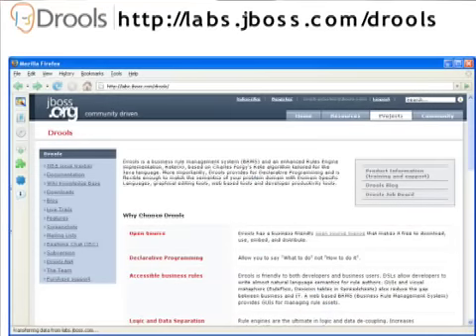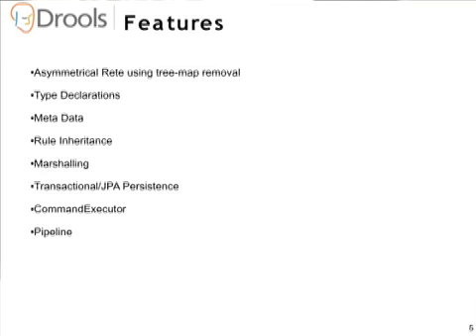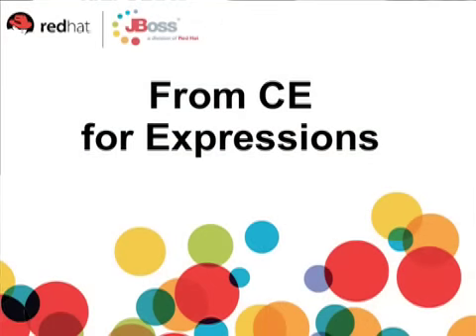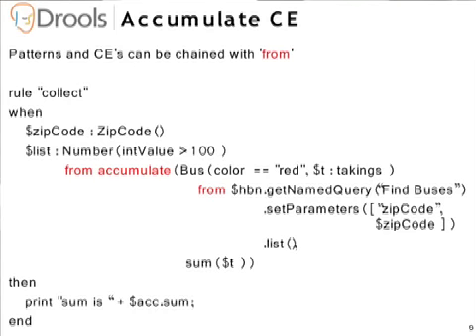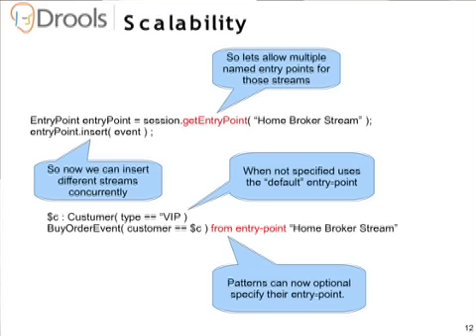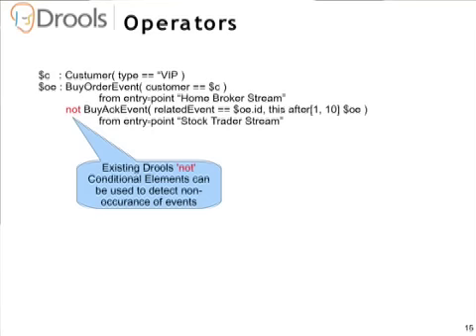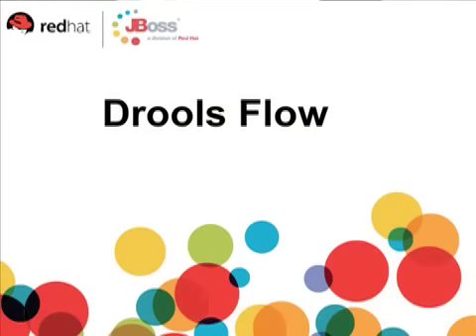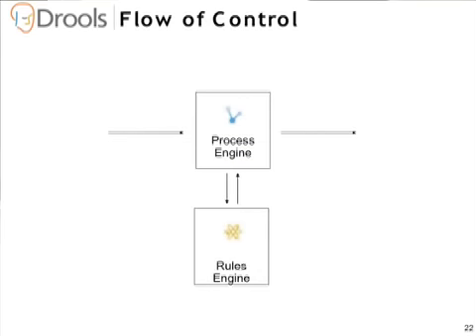JBoss_Drools_5.0_Part_1/3